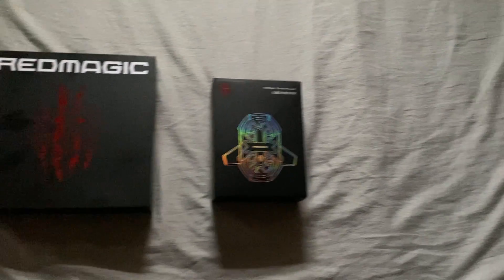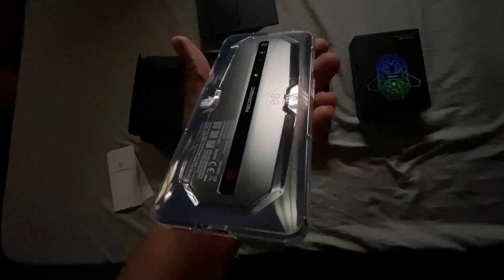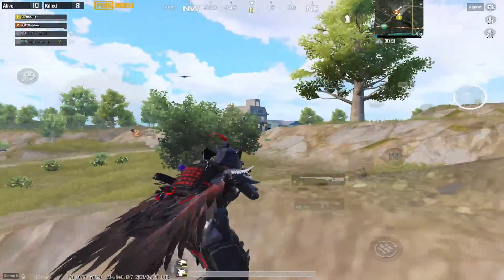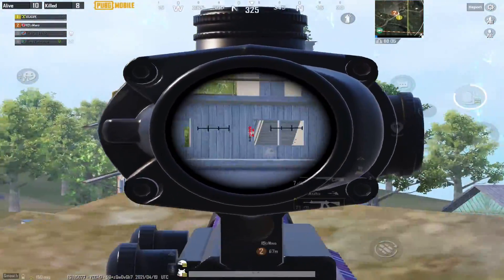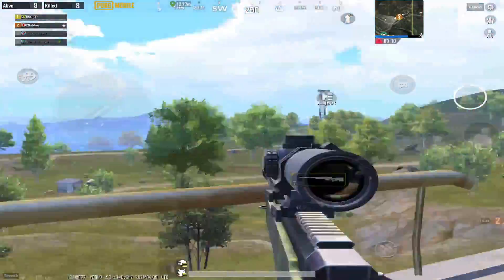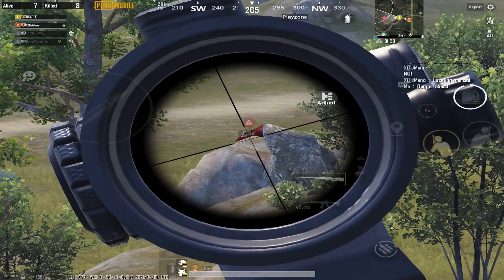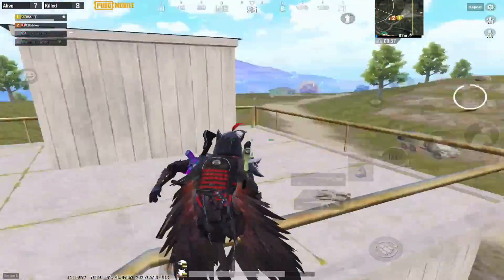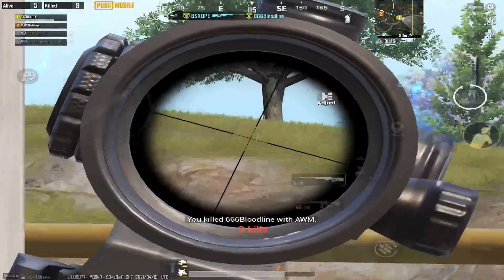I killed him for this AWM 😍 (accidentally) | Pubg Mobile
Red Magic 6 features and highlights:

·  Top Screen: 165Hz, 6.8-inch, FHD+AMOLED, Up to 500Hz touch refresh rate

·  Top Performance: Qualcomm Snapdragon 888, LPDDR5+UFS3.1

·  Top Cooling: ICE6.0 cooling system, Built-in Fan + VC + graphite

·  Up to 66W + 5050mAh + Air-cooled Fast Charge

·  5G, Wifi 6E, Bluetooth 5.1

·  400Hz Shoulder trigger

·  3 mic + DTS Ultra X + Headphone Jack

·  Type C(DP port, USB3.0)

·  6th generation of ultra-thin Screen Fingerprint

Device/setup:

Phone: iPhone 11 pro max and redmagic 5s

Recorder: ios Screen recorder and Mobizen Samsung

Mic: iphone's headphone or Earphone Mic with Samsung

Headphones: iphone earphones

editing software: powerdirector(for android) and Lumafusion(for iphone)